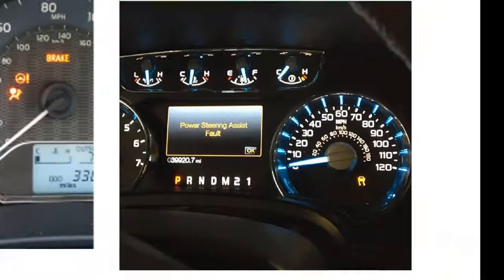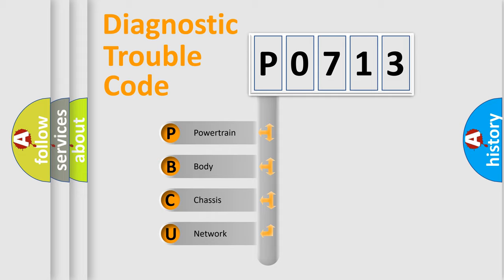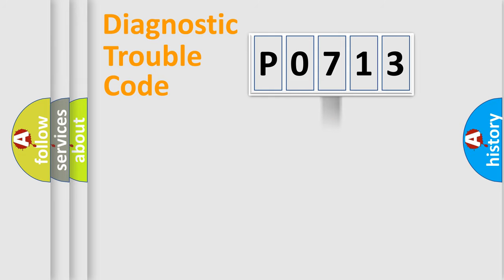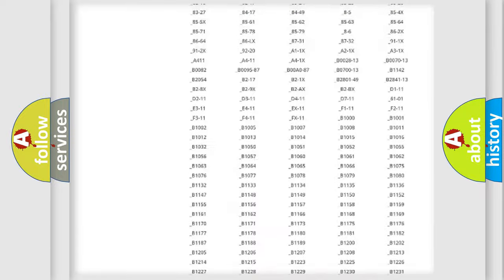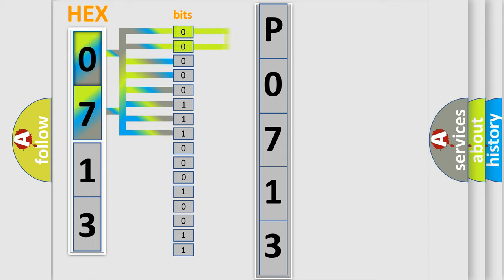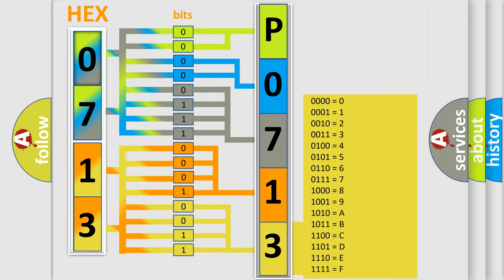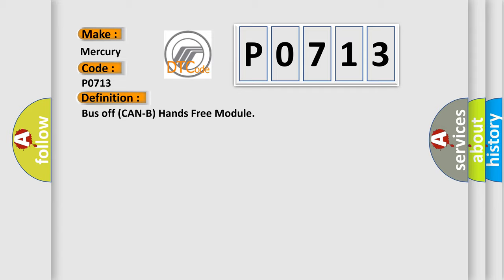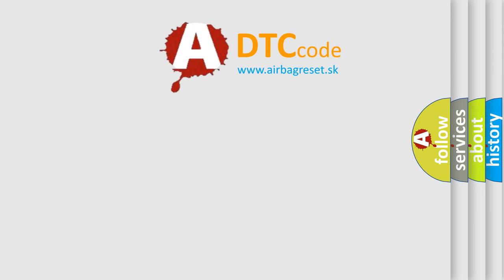DTC Mercury P0713 Short Explanation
Contents:
0:21 Basic DTC analysis according to OBD2 protocol standard.
1:48 Insight into programming
2:58 A diagnostically understandable description of the Diagnostic Trouble Code
3:05 Basic error definition

Make:
Mercury
Code:
P0713
Definition:
Bus off (CAN-B) Hands Free Module
Description:
When the hands free module is returned from the bus off state,or when the bus error is indicated to the hands free module state,the DTC U0019 (CAN-B) is set.
Cause:
 The hands free module may be defective. The CAN bus line may be defective.